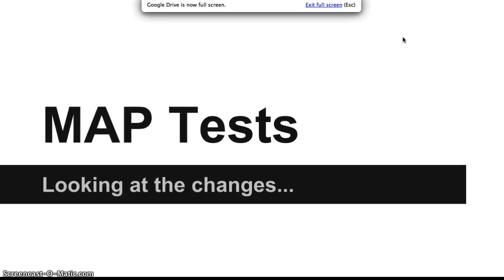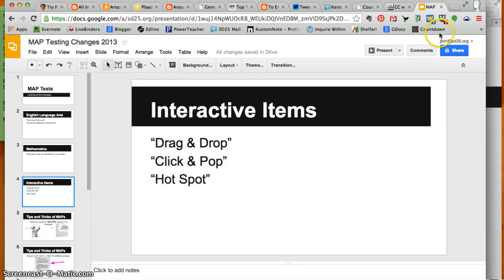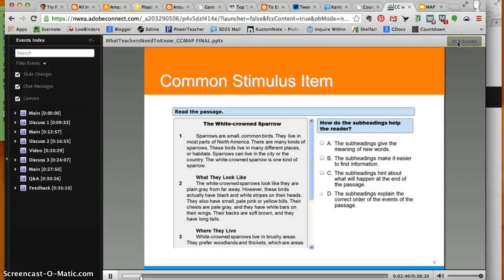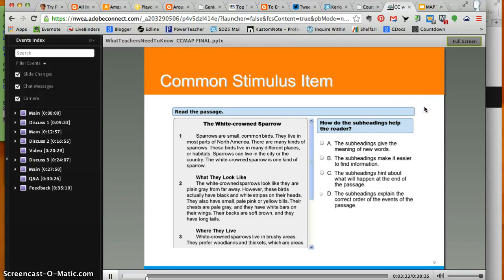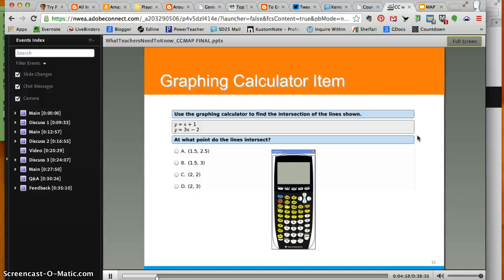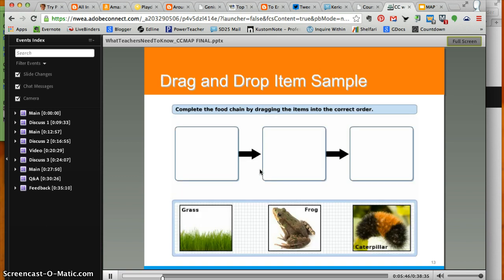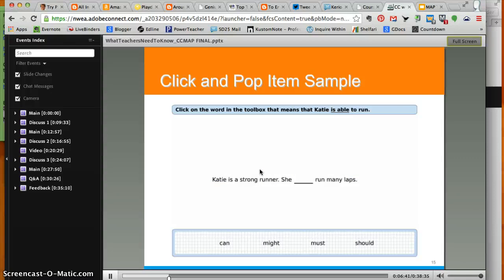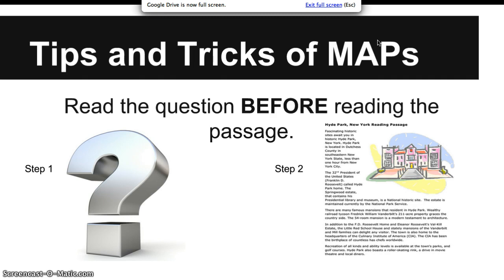2013 MAP Changes w/Tips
2013 MAP Changes w/Tips
Images used: